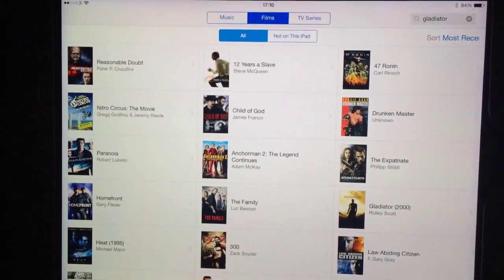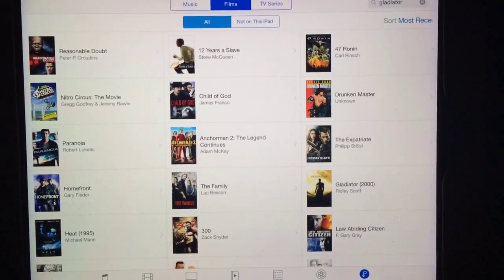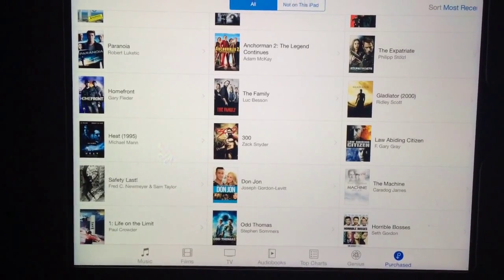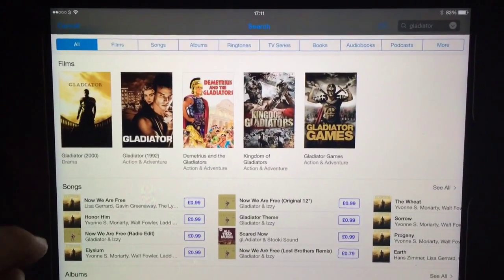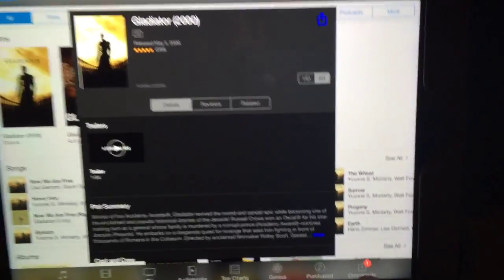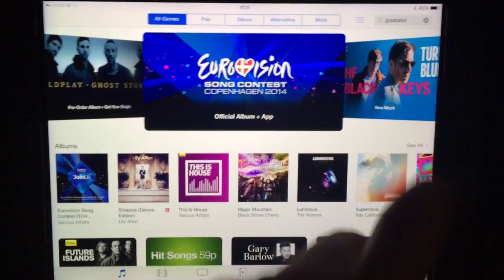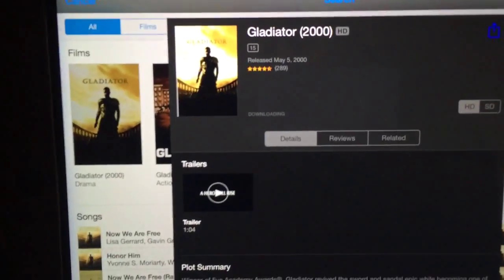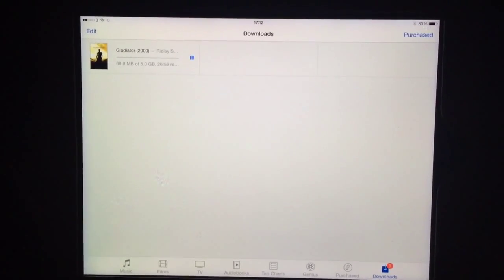Download SD film from iCloud when purchased HD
This video shows you how to download the SD version of a film when you have purchased the HD version directly to your iPad using iTunes iCloud.